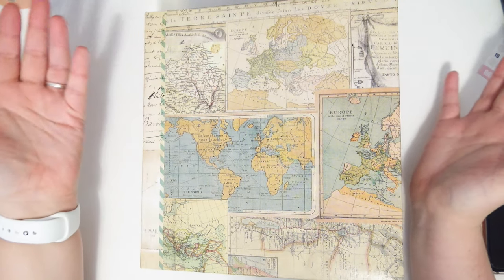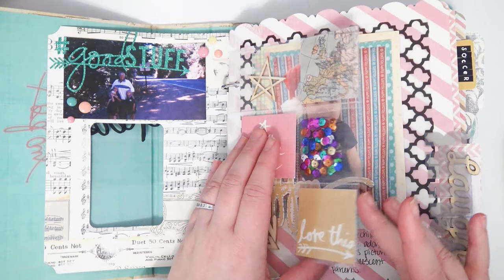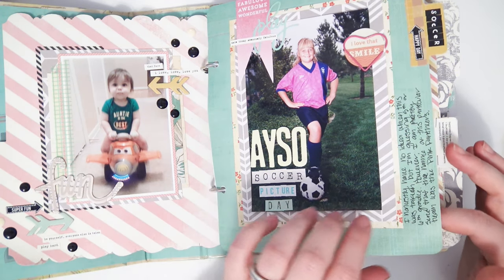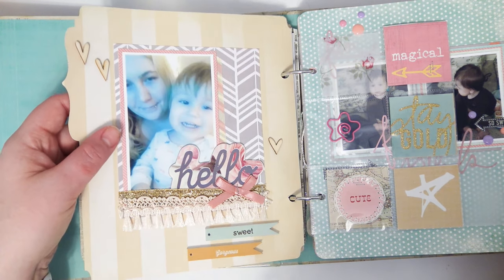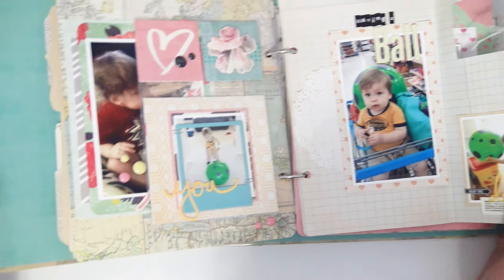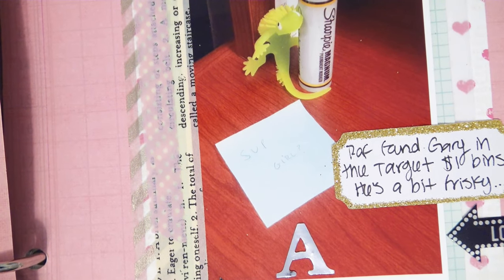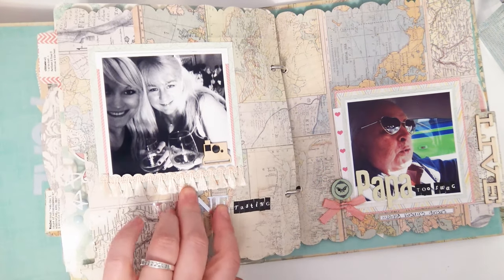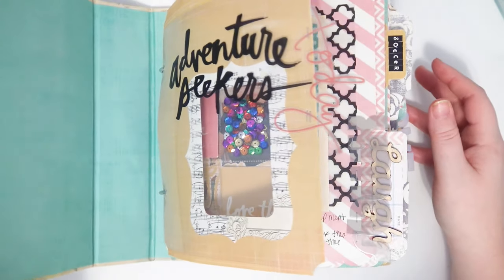Completed Heidi Swapp Mini Album #1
STICKER WEBSITE! -